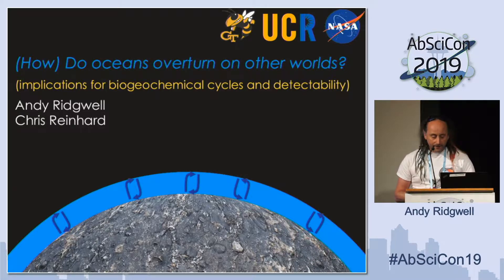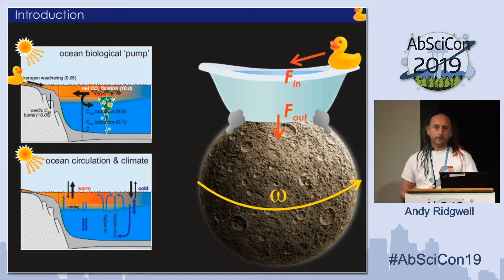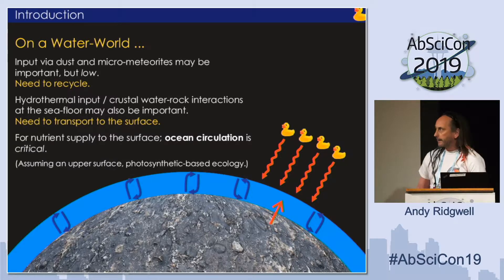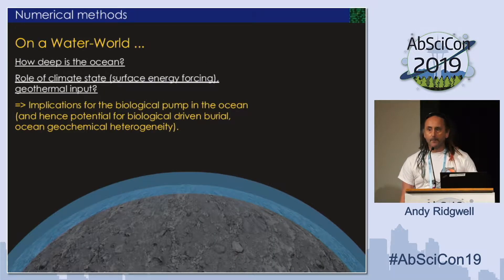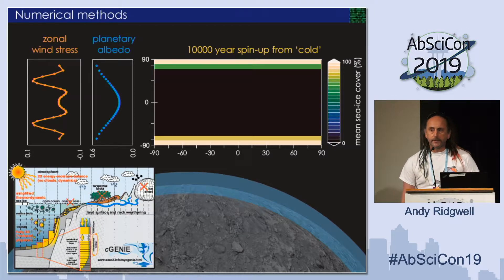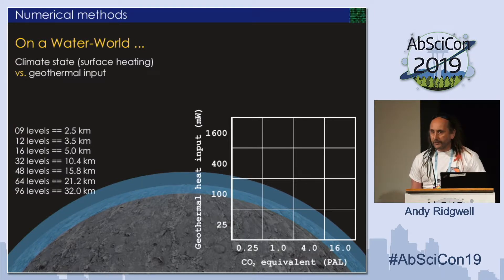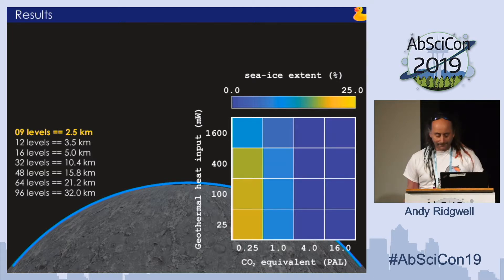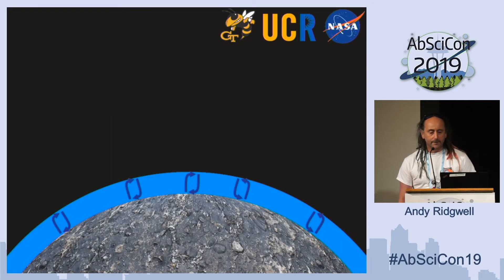AbSciCon 2019 - Day 1 - Andy Ridgwell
(How) Do Oceans Overturn on Other Worlds?
Presented by Andy Ridgwell